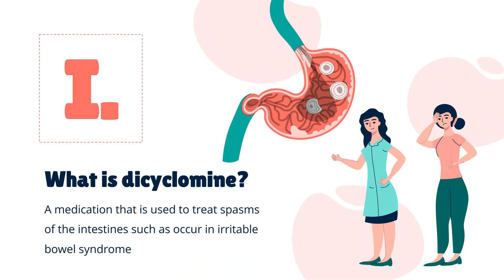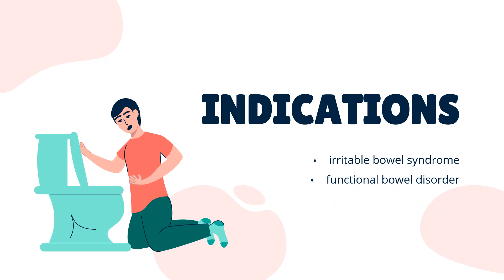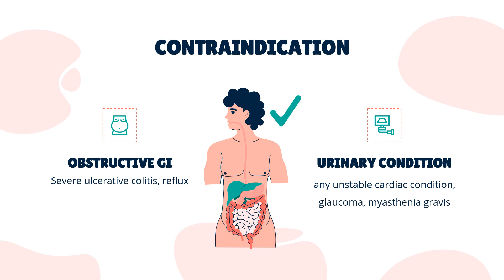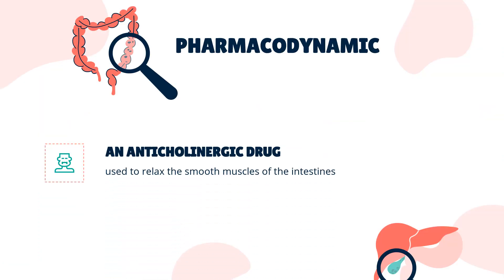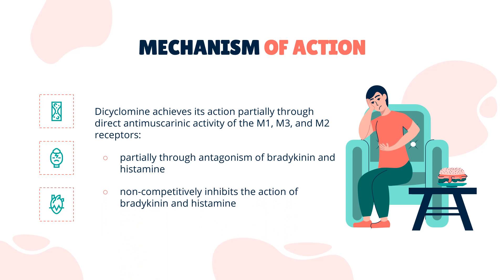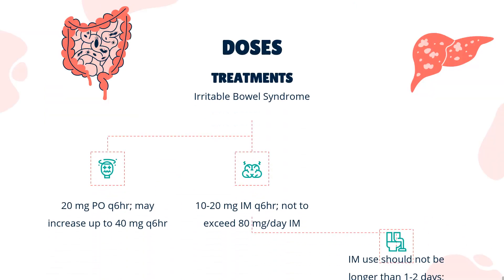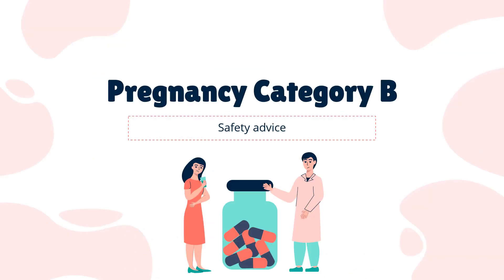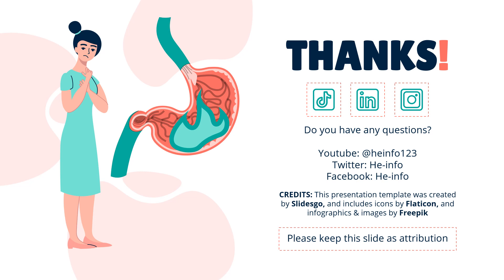dicyclomine | Uses, Dosage, Side Effects & Mechanism | Bentyl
Dicyclomine is an antimuscarinic agent used to treat IBS.

In this video, let’s find found:
What is dicyclomine?
What is dicyclomine used for?
Contraindication
What are the side effects of taking dicyclomine?
How does dicyclomine work?
How to use dicyclomine?

📚 Sources / References
•  Medication information (uses, pharmacodynamics, mechanism of action, half-life):